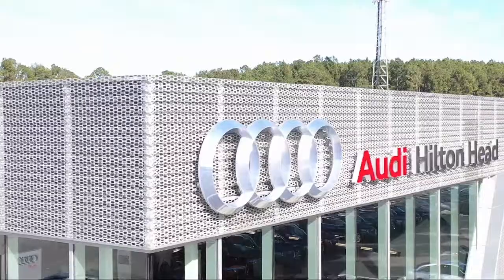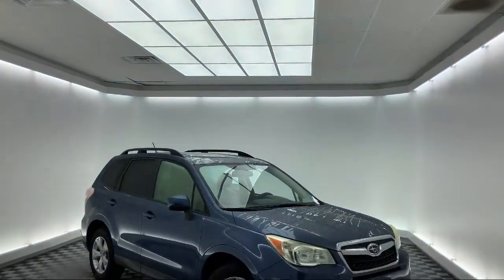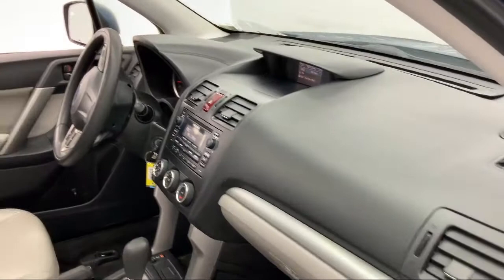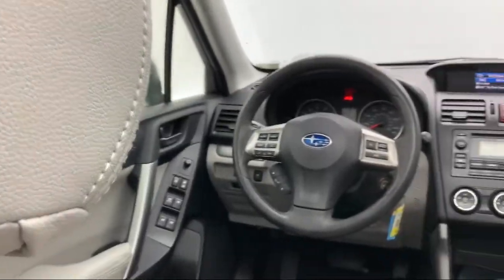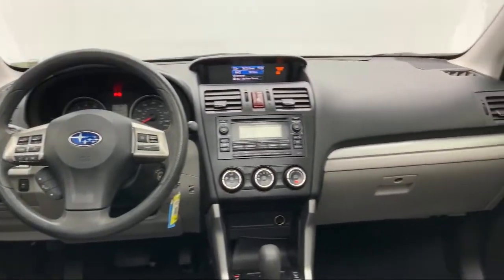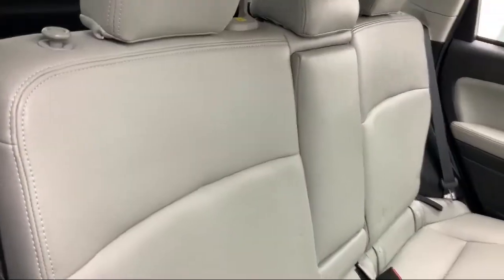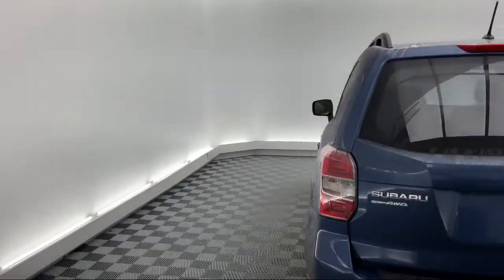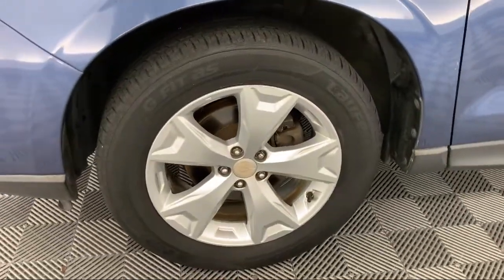2014 Subaru Forester 2.5i Premium Sport Utility Savannah Hilton Head Beaufort Bluffton Pooler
2014 Subaru Forester 2.5i Premium Sport Utility Stock Number: ST424378 Vin:JF2SJAEC7EH424378.

111 Drivers Way Suite A